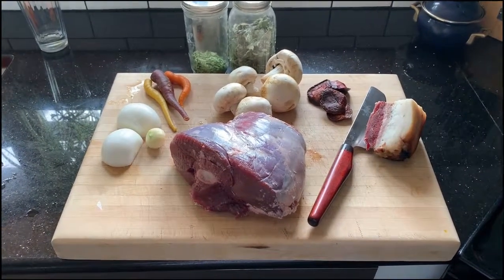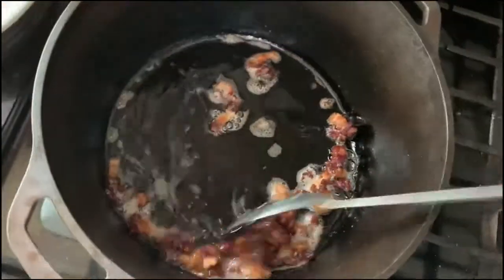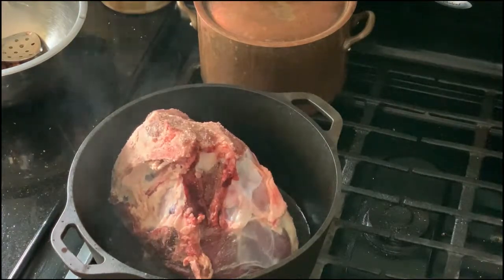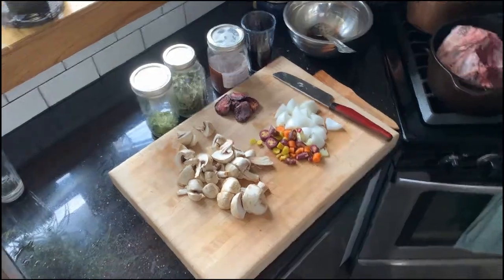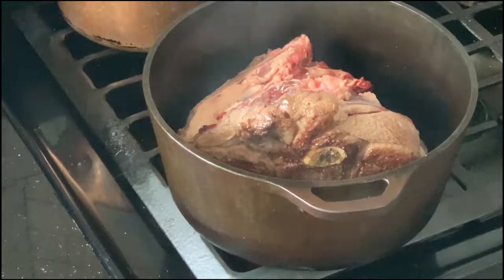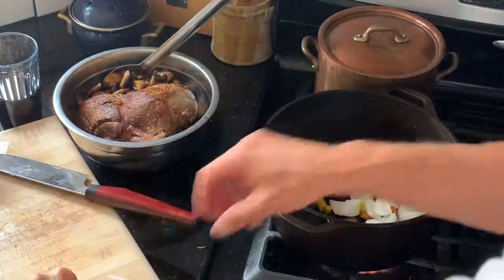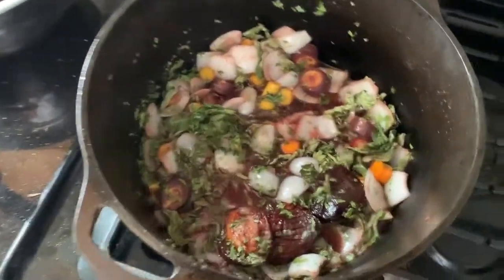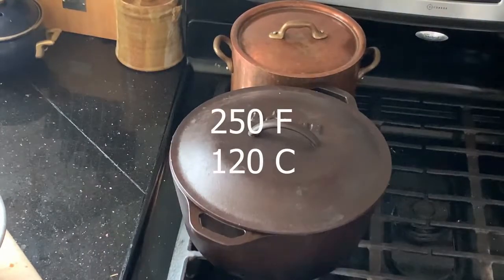Braised Venison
This technique for making braised venison is widely useful.  The same method can be used for pretty much any bone-in joint of meat, including shanks and hocks, or say, roosters.  Slow braising makes meat super tender and delicious while also unlocking minerals and collagen better than any other method.  My blog post on the subject of meat braising can be found here:

The article about nixtamalization of corn, and a link to the tortilla video can be found here:

And, here's an Amazon link to buy a cast iron dutch oven.

You'll need one, if you want to play along at home, when we make sourdough, too!